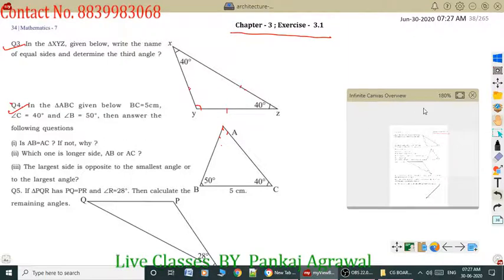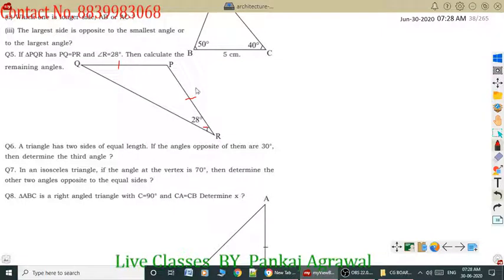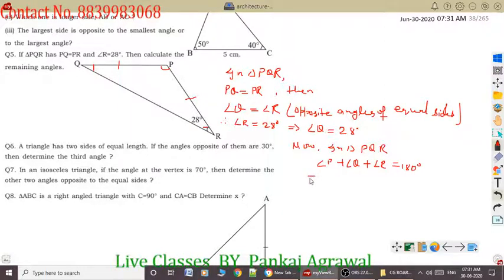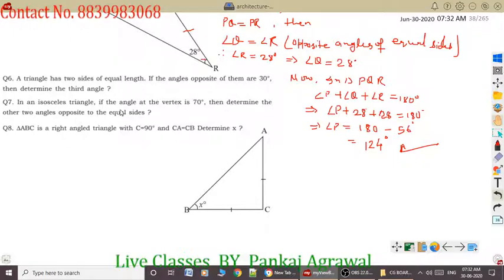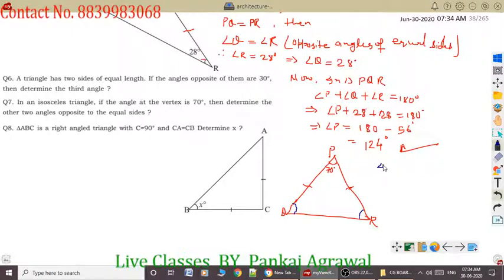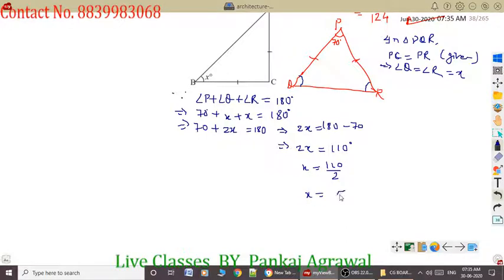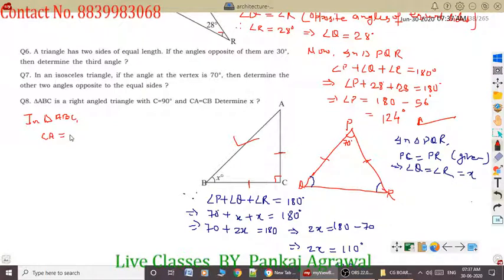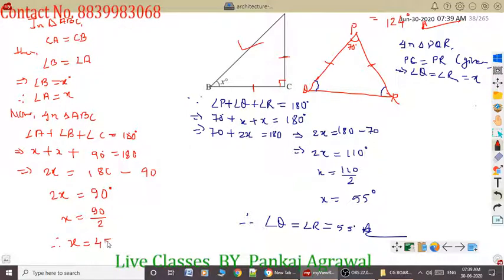Chapter-3 | Properties of Triangles | Ex - 3.1 | Question No. 5 , 6 , 7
Video Made by Pankaj Agrawal for Class-7th